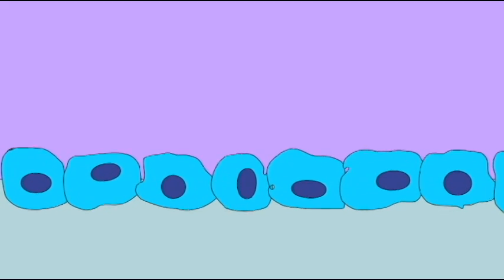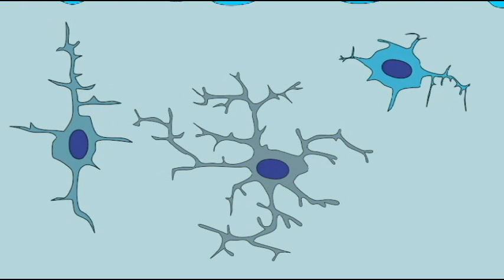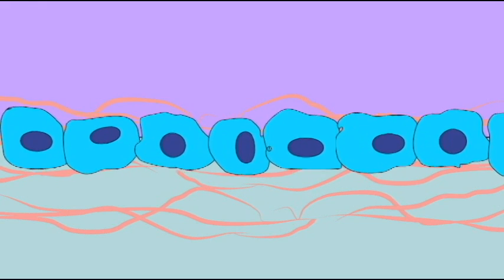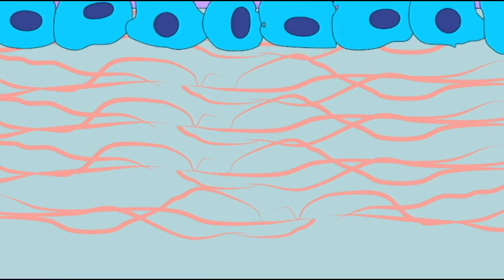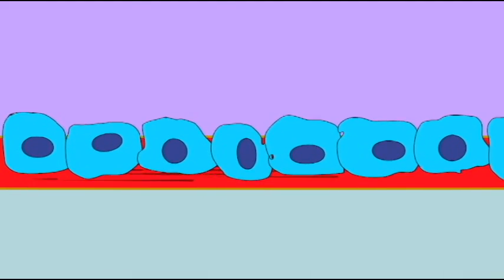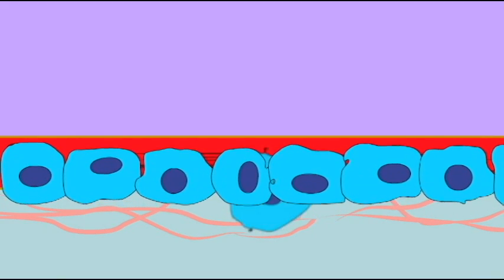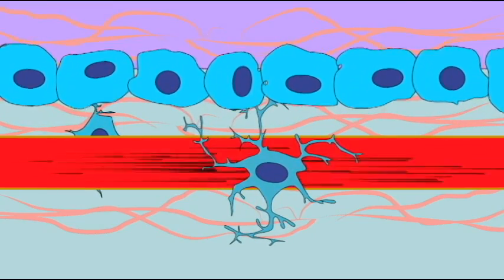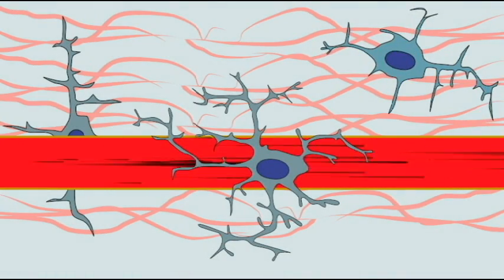AP1: BONE: APPOSITIONAL GROWTH.avi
BONE: APPOSITIONAL GROWTH